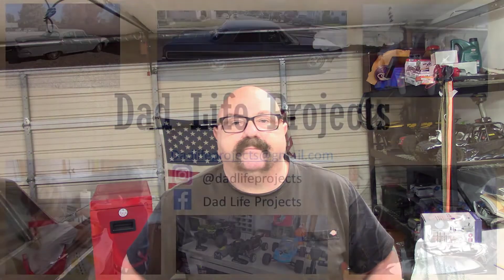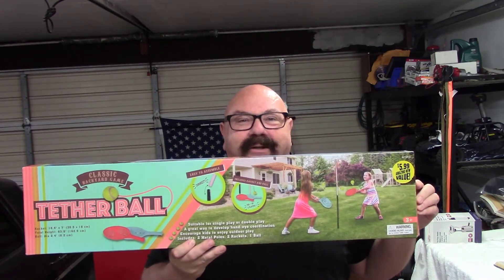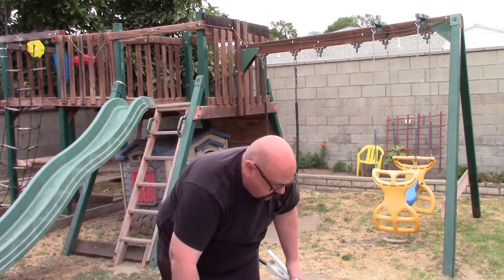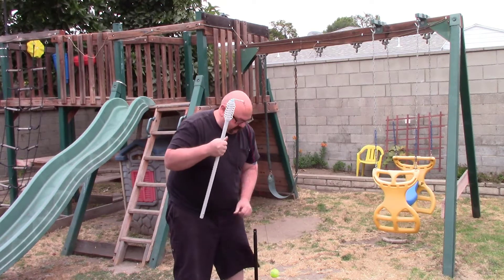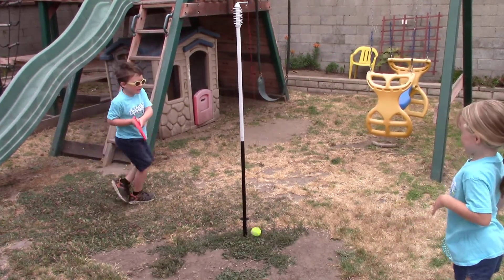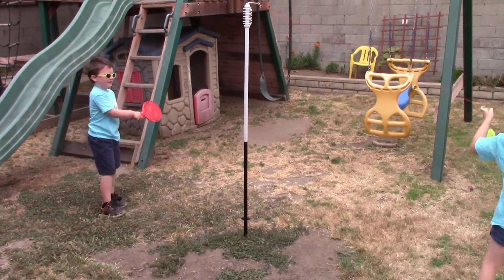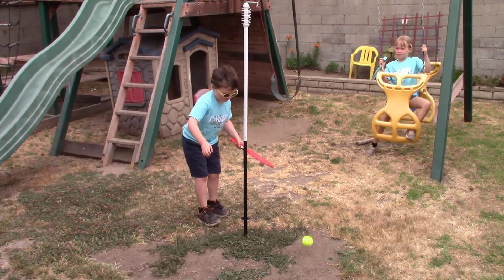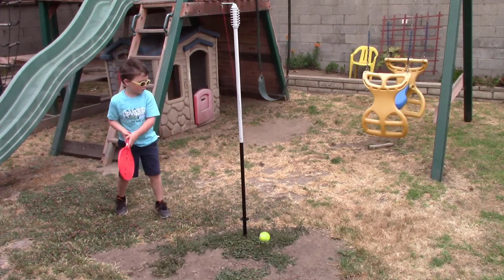99 CENT ONLY STORE CLASSIC BACKYARD TETHERBALL GAME-ASSEMBLY AND KID REVIEW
In this video I assemble and my kids review a backyard game of tetherball bought from the 99 cent only store. Watch as my kids play with and see if it holds up to there play. Checkout if it is a good deal at $5.99 or not. Thanks.